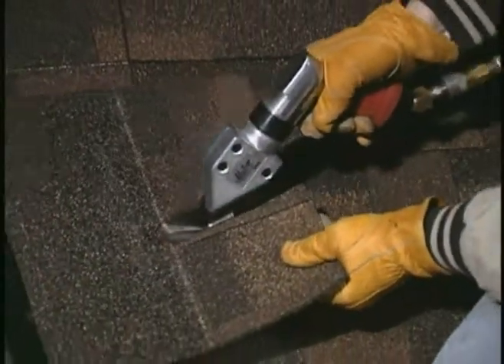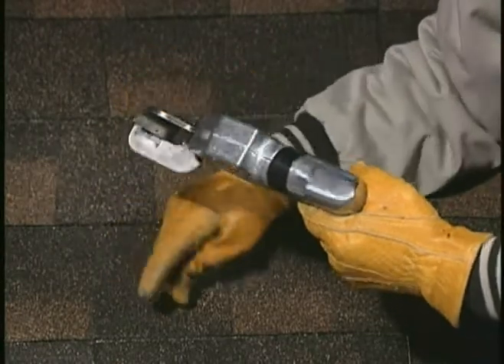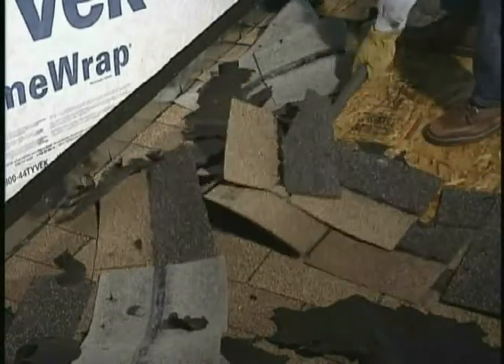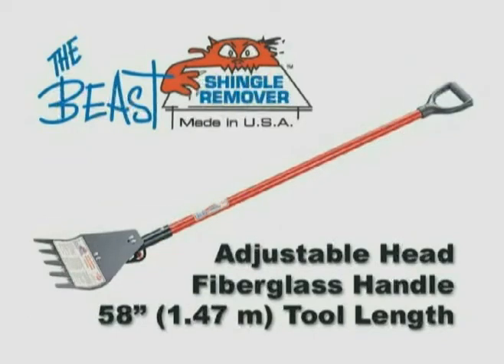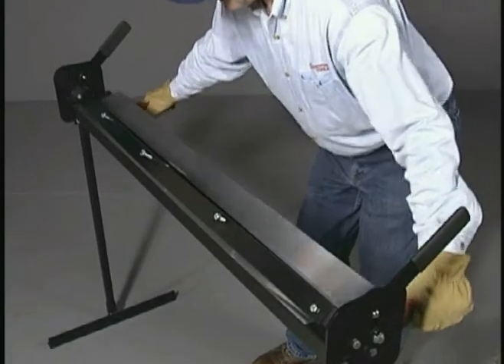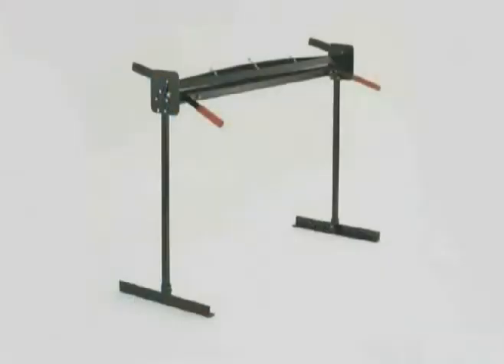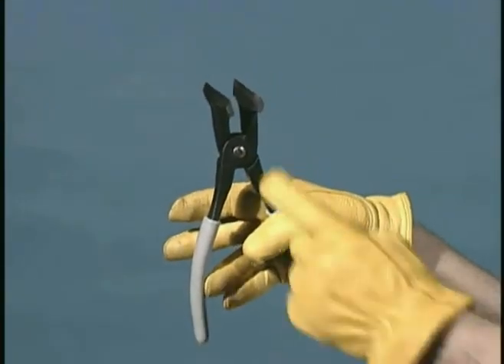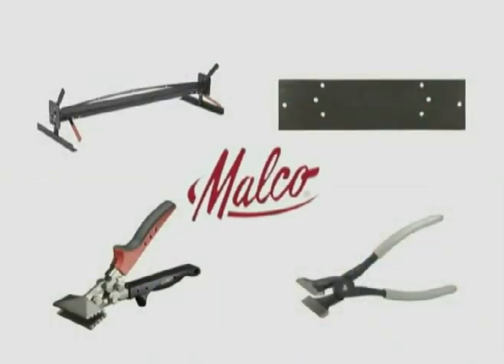Asphalt Shingle Tools (English)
"Beast" Shingles Removers including Fixed Head, Adjustable Head and compact "Baby Beast".

"TurboShear" Drill Accessory and Pneumatic TurboShear models for cutting asphalt shingles.

Portable "Mini Brake", fixed-seam Folding Tools and forges and cast steel Seamers & Tongs (hand brakes).